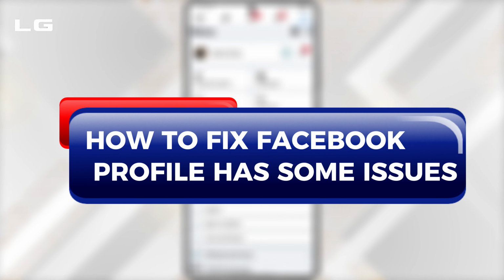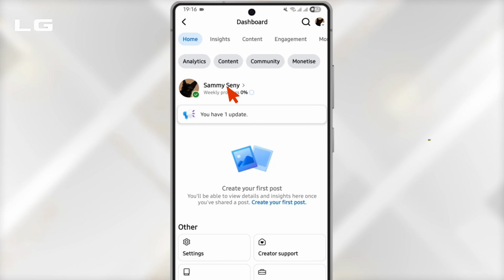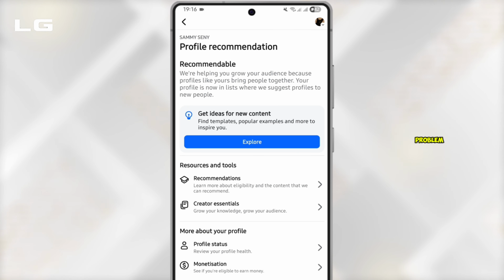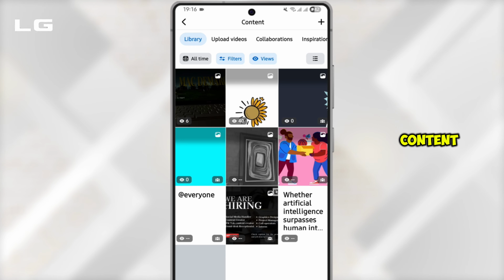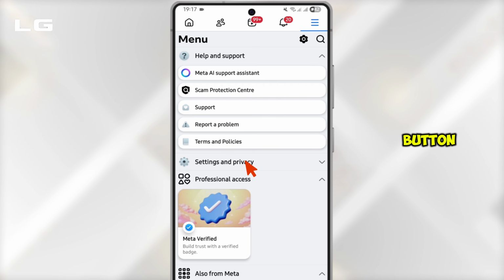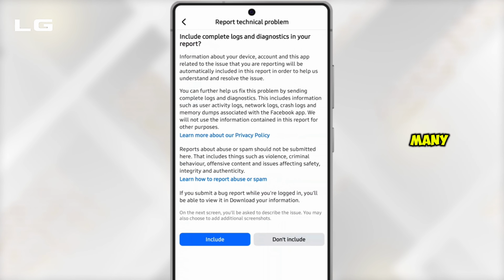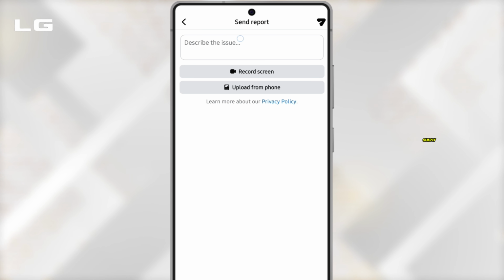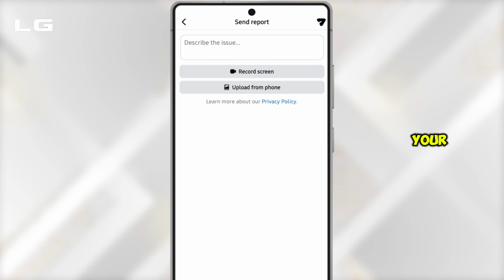How to Fix Facebook Profile Has Some Issues | Facebook Profile Error Solution (2026)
Seeing a "Profile Has Some Issues" message on Facebook? In this tutorial, I will show you how to troubleshoot profile errors, restore account features, and fix common Facebook account issues step by step.

00:00 – Introduction
00:05 – How to Fix Facebook Profile Has Some Issues Step-by-Step